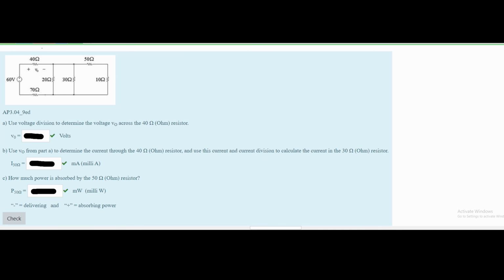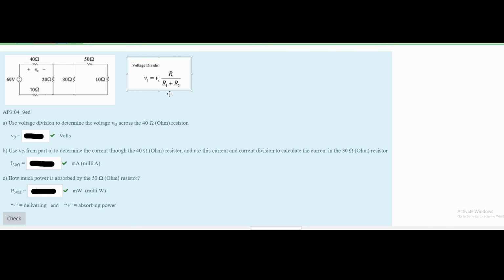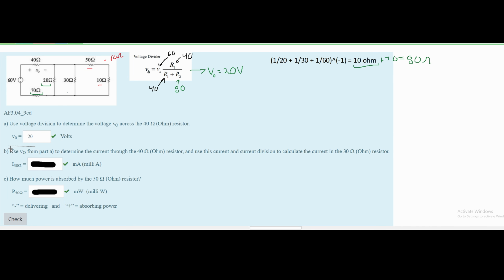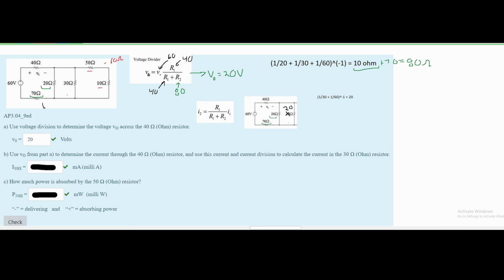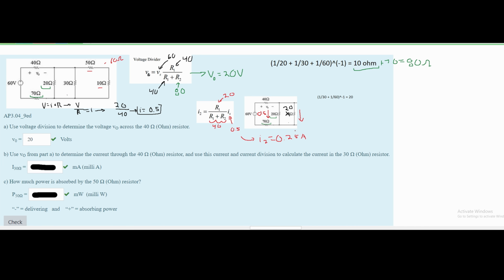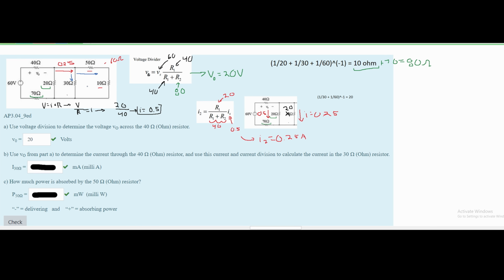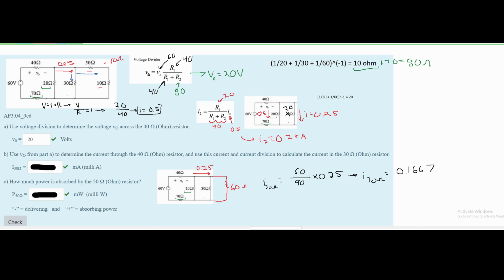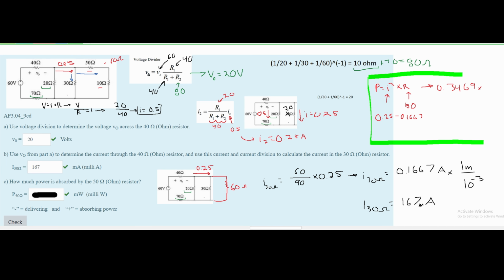Intro to Circuit Analysis | Ch.3 con't - Voltage & Current Division | Problem 5: a) Use voltage ....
Question:
a) Use voltage division to determine the voltage vO across the 40 Ω (Ohm) resistor.
b) Use vO from part a) to determine the current through the 40 Ω (Ohm) resistor, and use this current and current division to calculate the current in the 30 Ω (Ohm) resistor.
c) How much power is absorbed by the 50 Ω (Ohm) resistor?